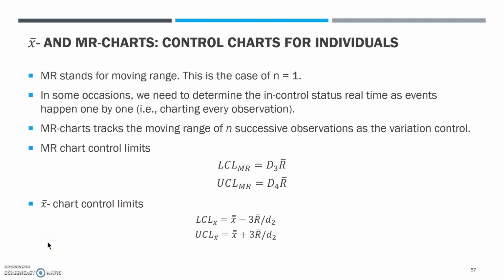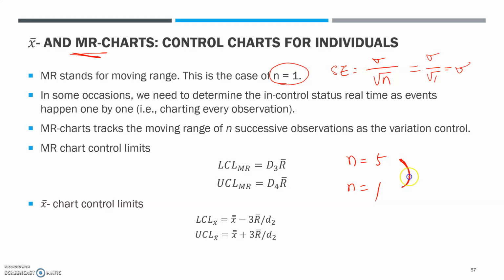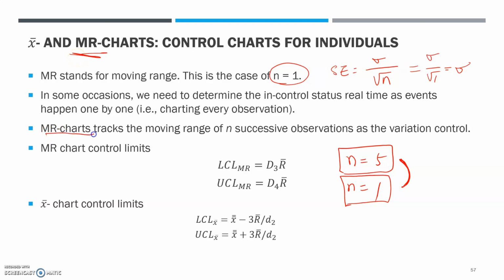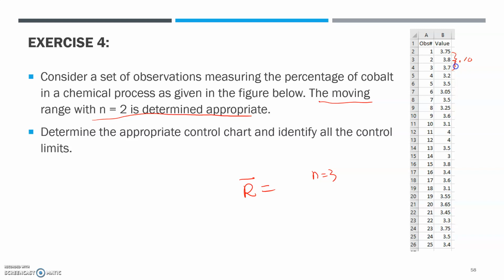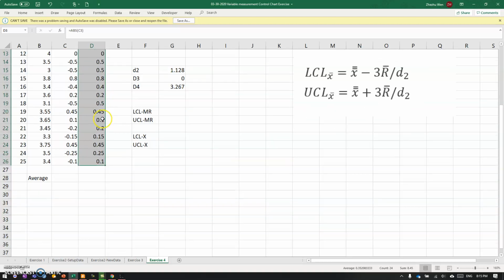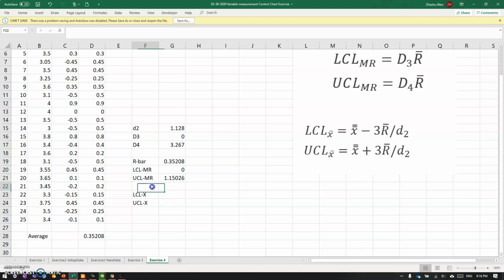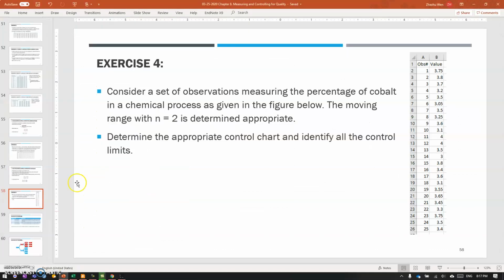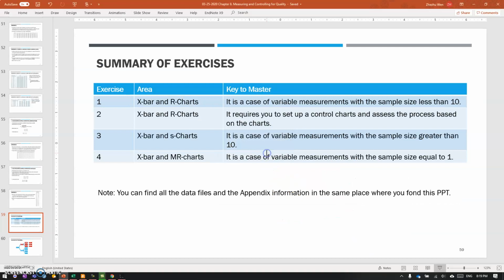03-30-2020 Chapter 8 X bar and MR Chart